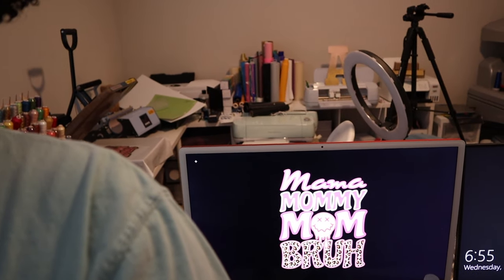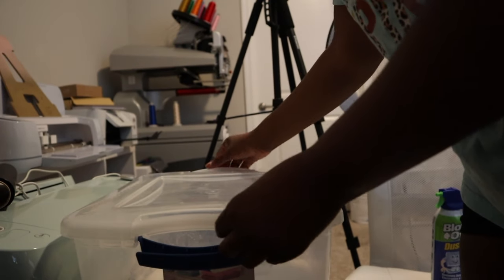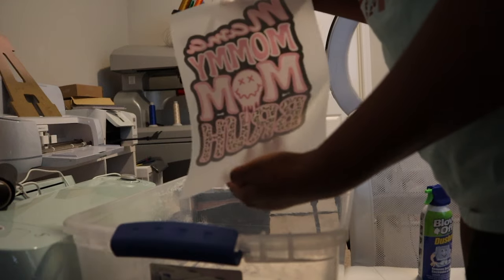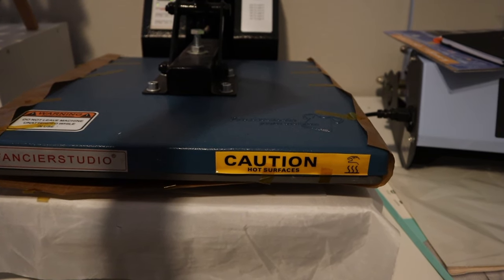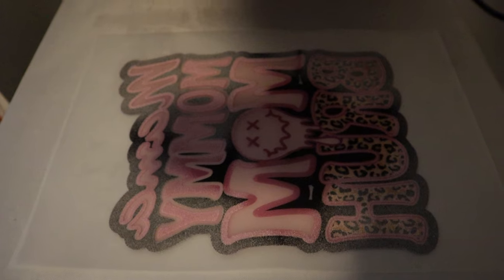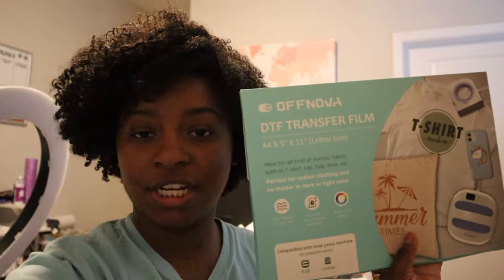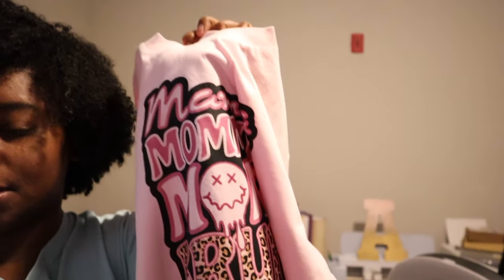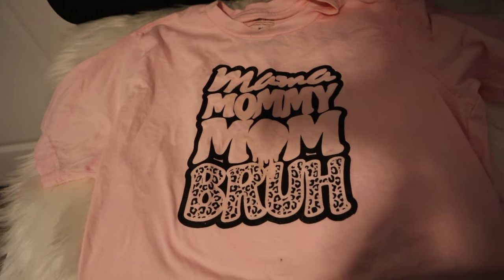DTF Transfer Hack! How to print dtf transfers with inkjet printer!